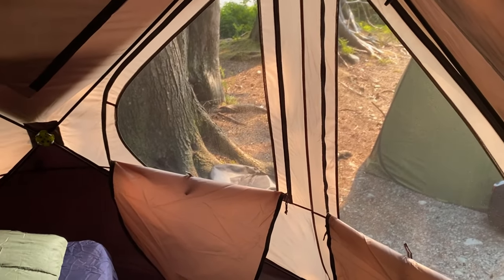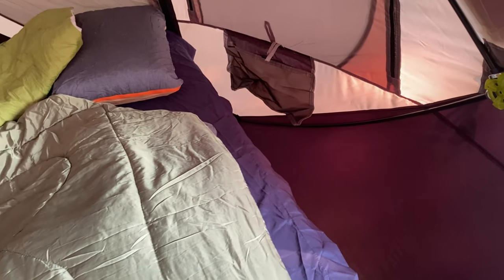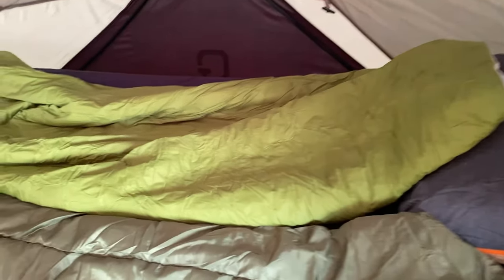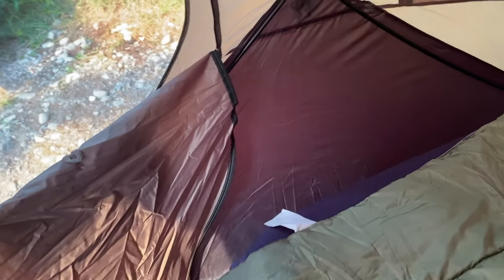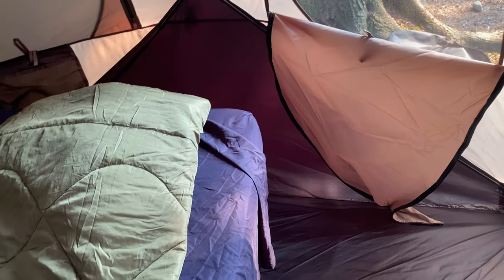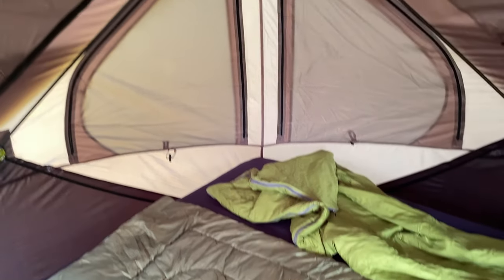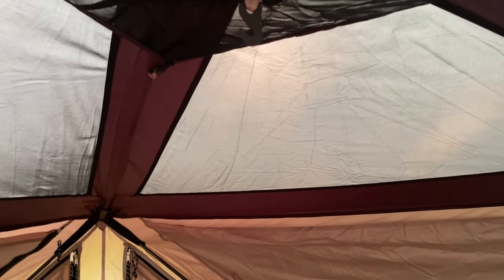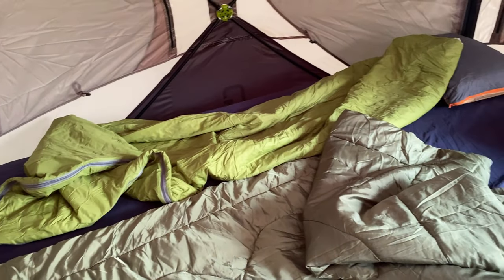The BEST Sleeping Setup While Camping and Overlanding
In Today's video, I show you how I sleep comfortably while overlanding and camping. All gear linked below:

Sleeping Cot
Sleeping Cot Alternative
Sleeping Pad
Sleeping Bag
Pillows: Ultim Comfort Camping Pillow